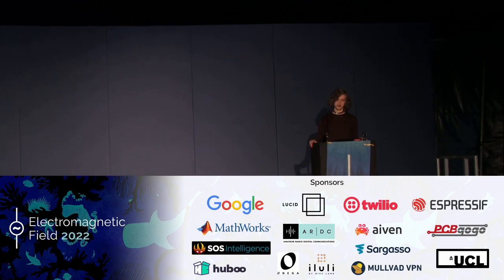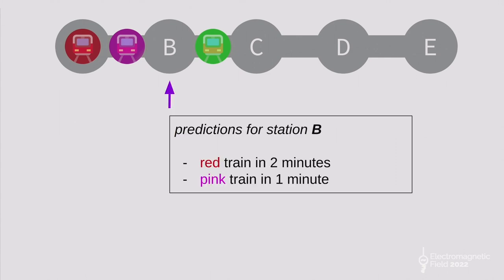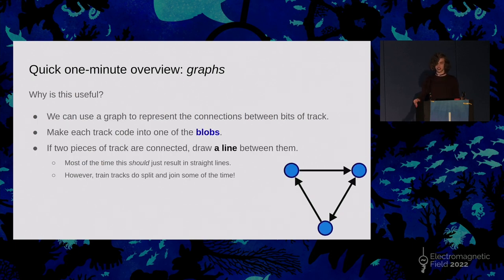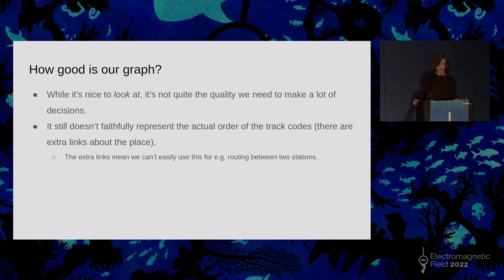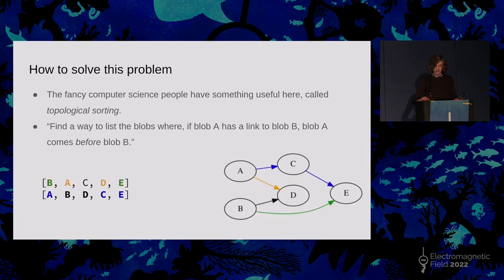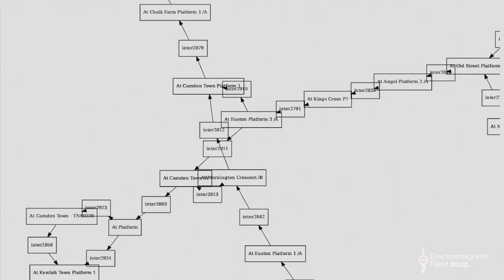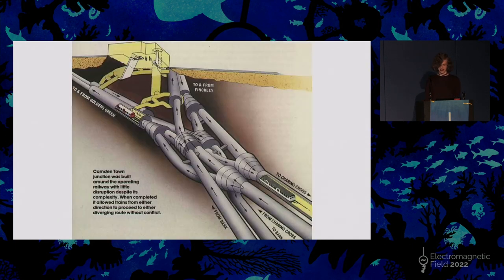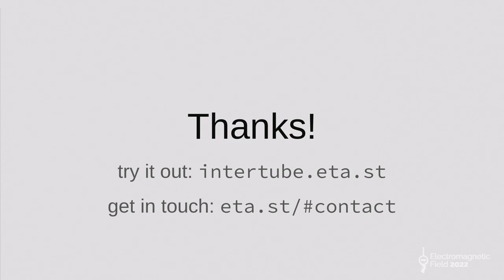eta: London Underground open data: much more than you ever wanted to know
Over the past year or so, I've become way too interested in tracking London Underground trains with greater precision than anyone else so far. Transport for London provides an API ("TrackerNet") to get departure boards for all the stations -- but (ab)using that information to track the journeys of each individual train has proven much harder than expected.

I'll explain how I built a system to squeeze useful insights out of an API not really designed to provide them -- including a fair few workarounds for TfL's capricious signalling systems, way more graph theory than I have any right doing, and why I now really hate the District Line. You'll be able to see how applying a carefully tuned pile of random maths lets me go from a chaotic jumble of data to a near-perfect model of the Tube map!

I'll also cover the practicalities of running this system, explaining how I packaged it all up into a website people can actually use without getting banned by TfL for using their API too much or overloading the server I run it on.

Don't let the mention of graph theory scare you off; this talk should be appropriate for all audiences, and should appeal to anyone with a casual interest in railways, open data, or infrastructure.